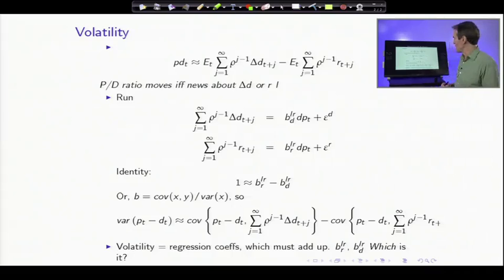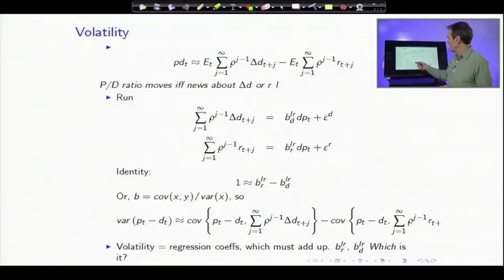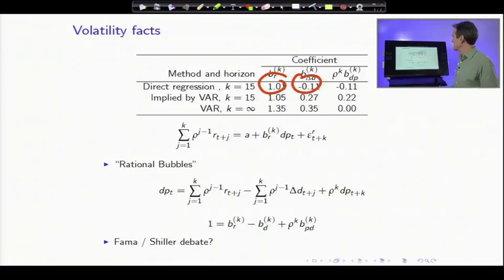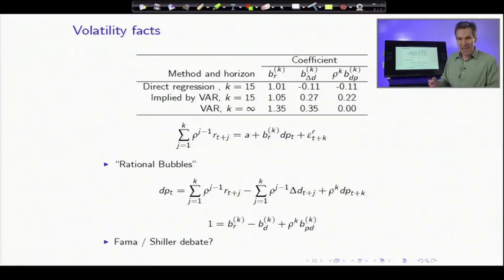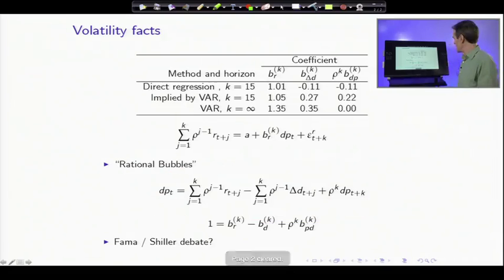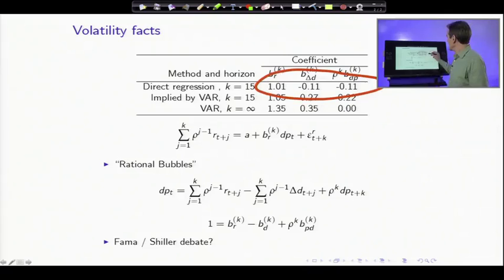3.4 Volatility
Asset Pricing with Prof. John H. Cochrane
PART II. Module 3. Time Series Predictability, Volatility, and Bubbles